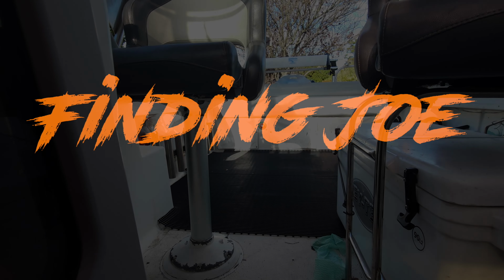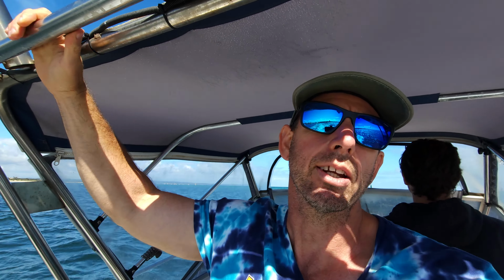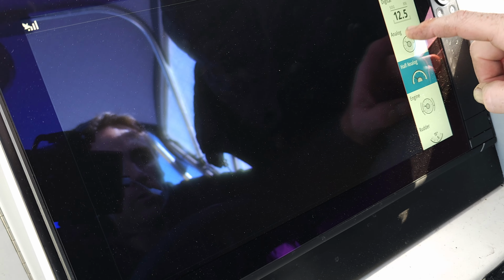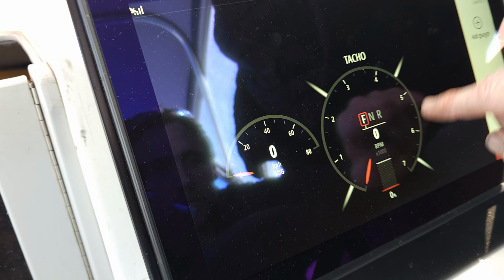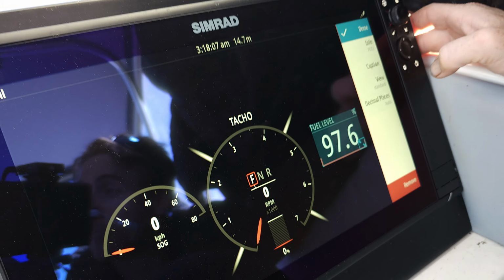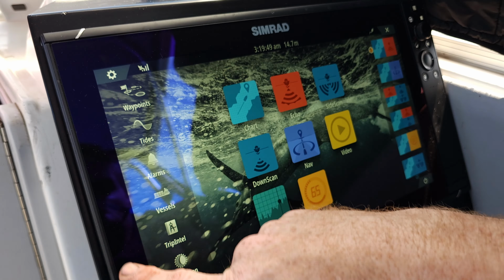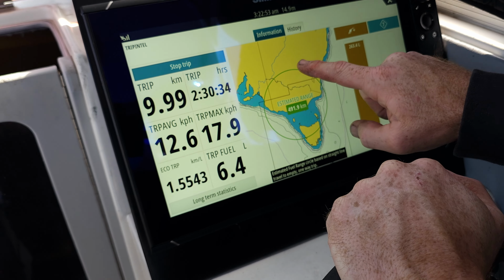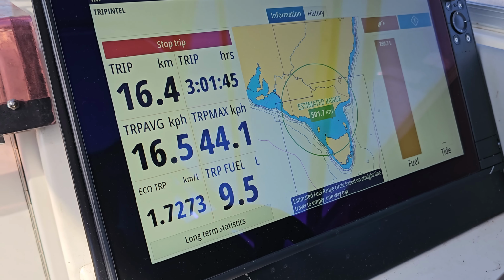Setting up a Simrad Digital Fuel Flow Sensor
We walk you through some simple steps to turning your old fuel gauges into a digital dream.